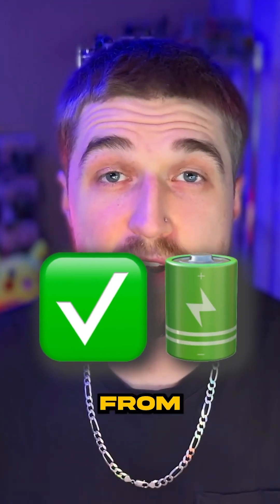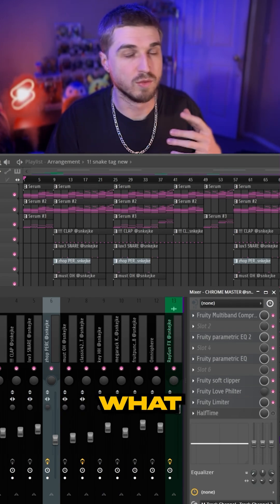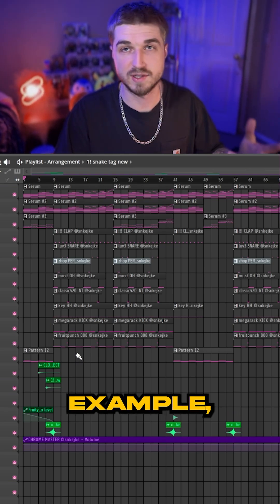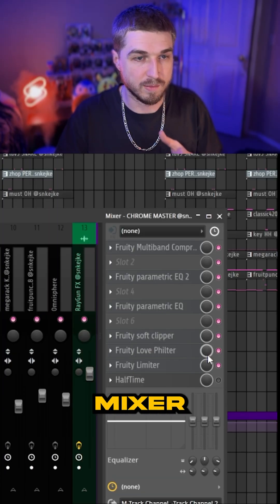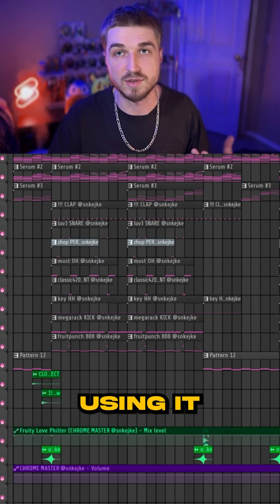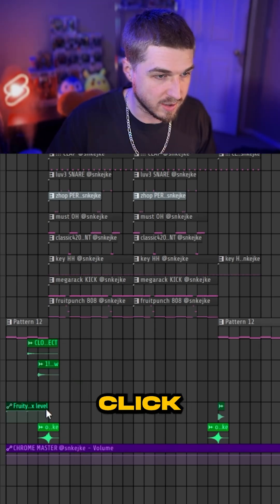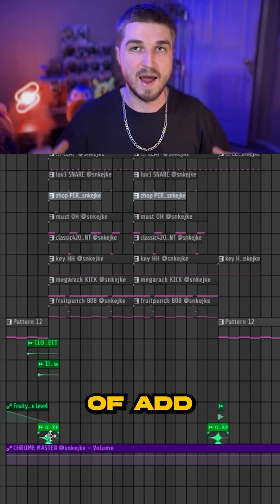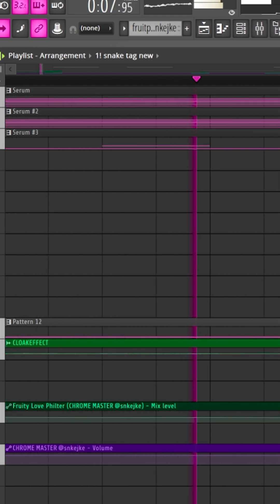Easiest way to make your beats stand out!